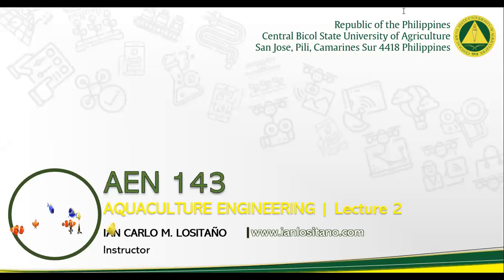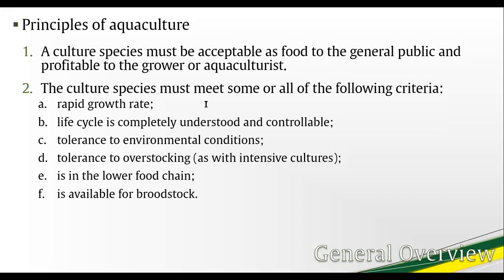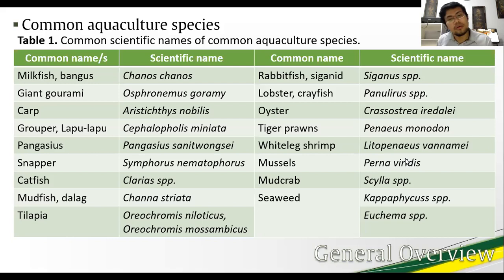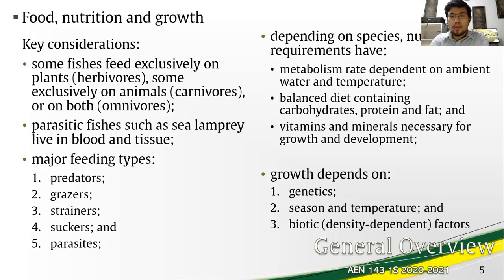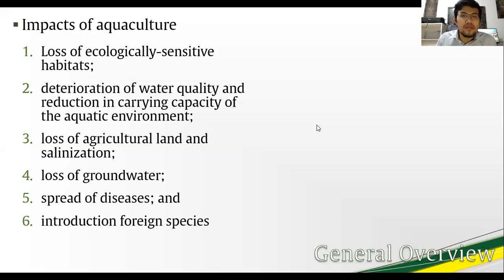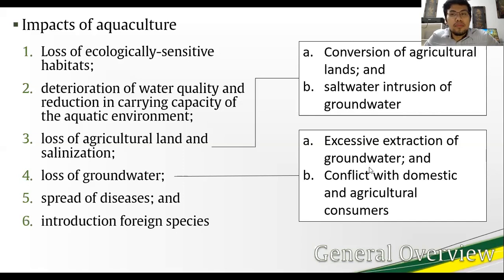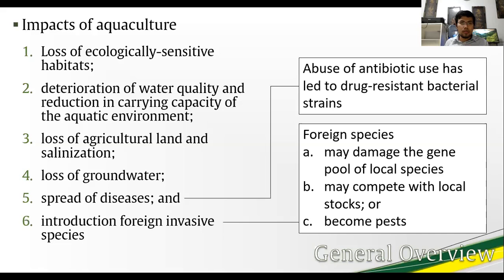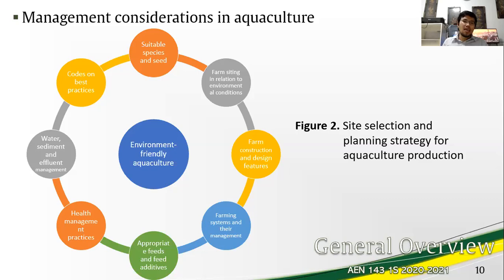Aquaculture Engineering | AEN 143 Lecture 2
General Overview